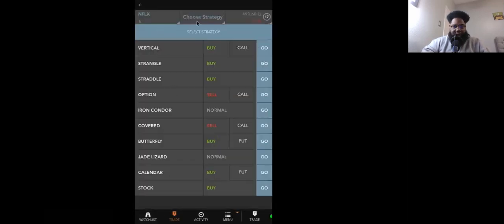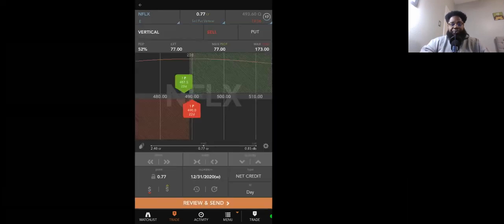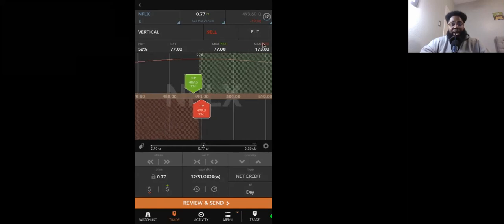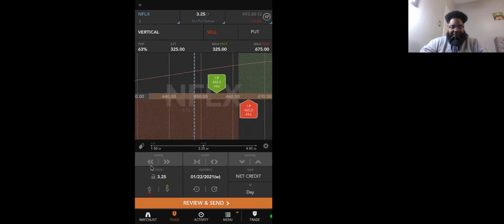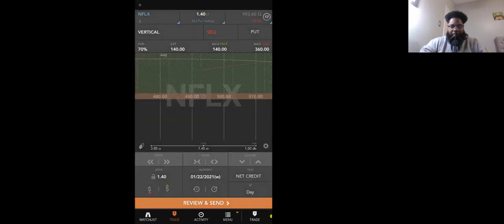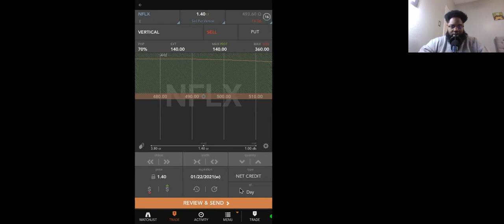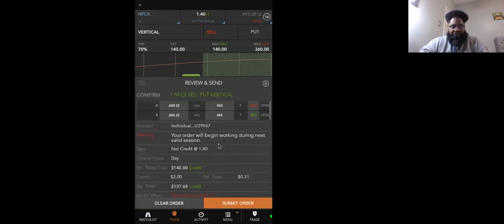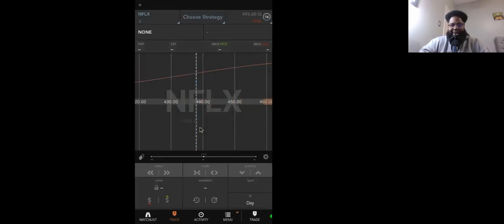Best Brokerage for Trading Options in 2021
I this video I walk through the best Brokerage to trade Options. I also walk through on to place a options trade.

TastyWorks.com